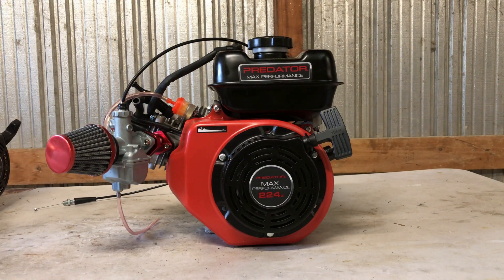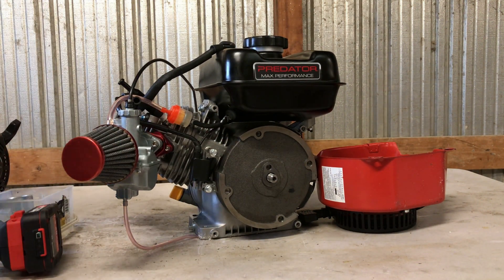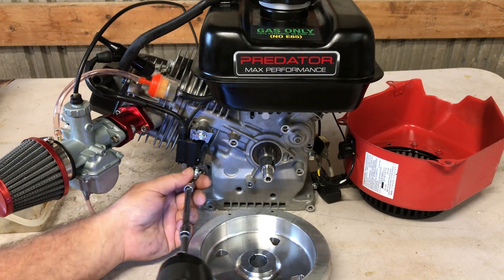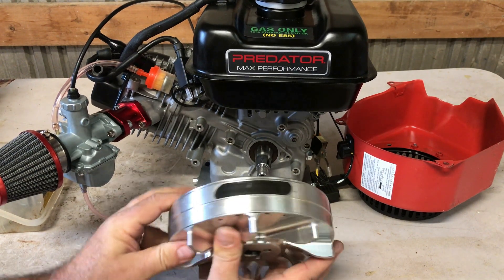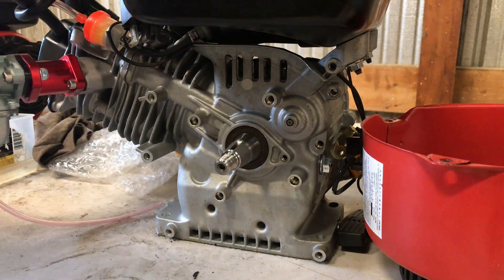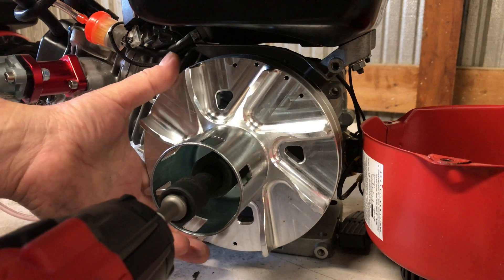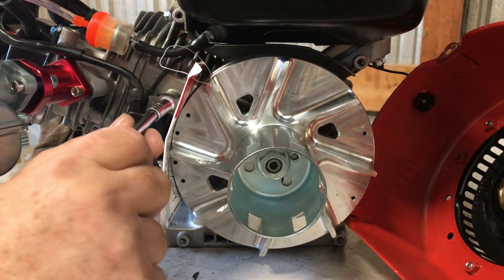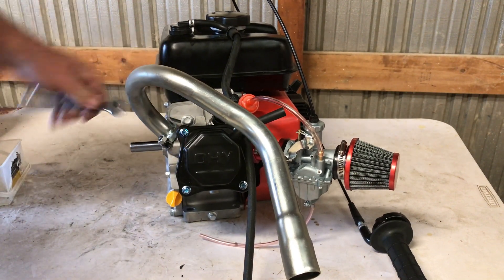224 Predator Billet Flywheel Install on the Billet Rod Wildcat Flat Top Predator 224 Engine Build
This is the 224 Predator engine Billet Flywheel Install on the Predator 224 Billet rod, Wildcat flat top piston, Banzai 265 Camshaft 224 Predator engine build we did over the 3 part series. The Billet Flywheel I used in this video is the part # SK-200 SlipStream Billet Flywheel. Sometimes I find a good price on parts yet the shipping is padded so I just shop elsewhere to get the most for my money. I always suggest everyone do the same.

The Predator 224 engine is one of the best harbor freight engines to ever come out in my opinion. The 58mm stroke crankshaft and the DUCAR reinforced block are worth the price of the engine alone.

The Slipstream flywheel works on the Predator 224 but as a better option I would suggest using the ARC billet flywheel as it leaves more thread exposed for the flywheel nut and eliminates the need to change to a different style nut for an electric starter. (unless you intend to have the option for an external electric start anyway). Either option will lap to the taper on the crankshaft without issue.

ARC Billet

I added just a bit of advance to mine during the SlipStream billet flywheel install by moving the billet flywheel about 1/4 of the timing slot clockwise but it did seem a bit high in time. After checking with some trusted online resources I found that most guys are finding their SlipStream billet flywheel to have around 34 degrees advance with a timing key at "0". Now 34 degrees is fine if you're running a 212 or 224 methanol fuel engine but I'm gonna feed this 224 Predator engine build on race gas. I'll be moving my flywheel position back to just a little below "0". If I was running a flywheel key it would be in the "retard" position to move the magnet on the flywheel counter-clockwise, reducing the ignition timing just a bit. I prefer around 28 degrees on a Race Gas engine and this Predator 224 is going to be fed on Race Gas around 98+ octane at the least. My luck has been that here, anything much over 28 degrees will start getting some detonation and hot spots in the combustion chamber at 650 feet above sea level. Remember, even high octane 100 Race Gasoline is not as forgiving as Methanol fuel when it comes to preignition and hot spots. So try to keep the timing at or below 28 degrees on your Predator 224 build for gasoline. Your Predator 224 will thank you, and your pocket book.

ARC Racing put out a notice on Bob's 4 cycle that the ARC # 6619 Billet Flywheel also "catches nice" with the new 224 Predator engine starter cup. The main reason I wanted to try the SlipStream Billet flywheel first is because I thought it would be the least likely to work on the 224 Predator engine. As it turns out, it fits and works. I would like to see it catch ALL the threads on the flywheel nut but it doesn't. I may change the stock 224 Predator engine flywheel nut out for an aftermarket soon as I don't trust the factory unit as much as I would an aftermarket starter nut. I personally believe that most any Honda clone flywheel will work on the Predator 224 engine and will likely try the ARC 6619 for the next one to see if it catches more of the flywheel nut. Again, I wanted to try the SlipStream Billet Flywheel on the Predator 224 engine first as I figured it would be the most likely Billet Flywheel to NOT work but it does. It's Honda clone parts for your 224 Predator engine build.

 *Updated 8/14/2022*
I have a video out now on tuning the Mikuni clone VM22 carburetor on the Predator 224 build that covers pilot jet adjustment and replacement along with some good to know info about how to determine the pilot jet size you need for your Mikuni VM22 clone carburetor. There's also a pdf in the description for future reference on the Mikuni VM22 and clone carburetor I recommend everyone keep for future reference. Please read the description on that one. It has recommendations for jetting, where to start out based on your altitude and what pilot jet sizes you'll likely need for your VM22 Mikuni clone carburetor. Remember your Predator 224 will need to be fed properly in order to work for you like it should. Please read the details, your 224 Predator engine will thank you.